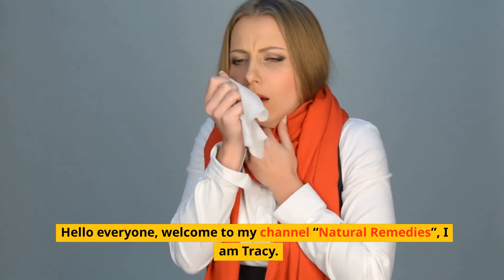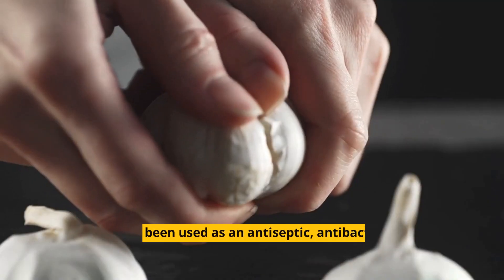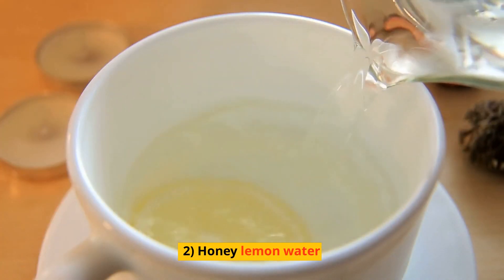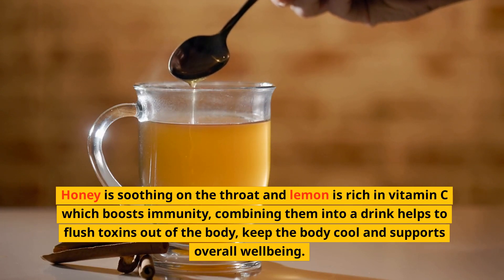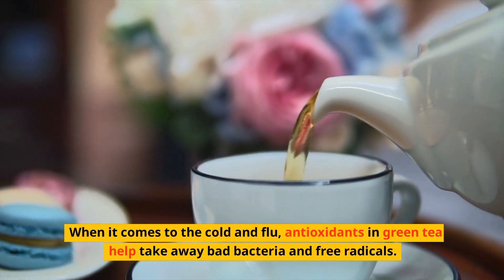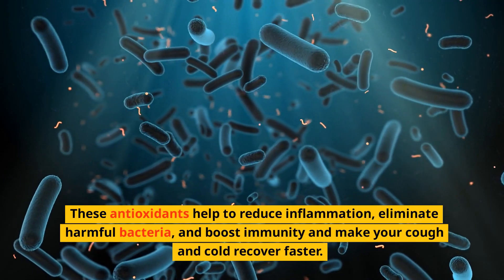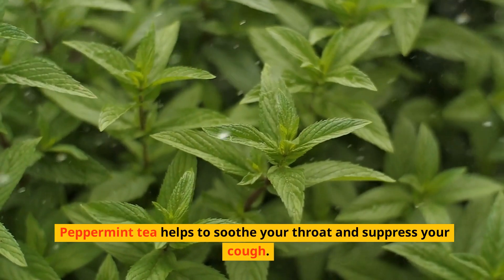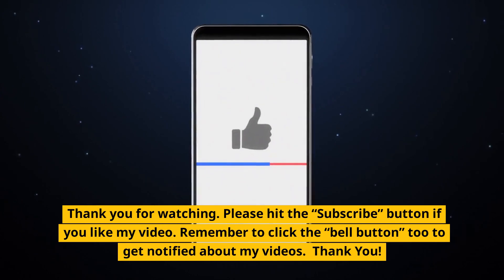Get Rid Of Dry Cough, Sore Throat & Cold FAST Just By Drinking This In The Morning!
Today I am going to share with you all some natural remedies to cure dry cough, sore throat and cold fast and naturally.